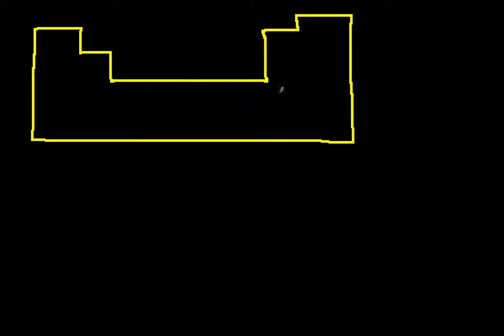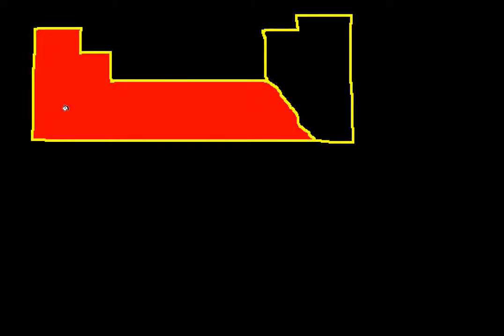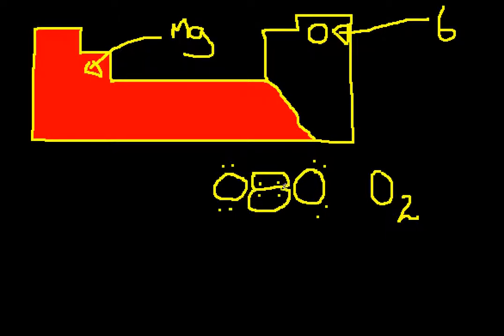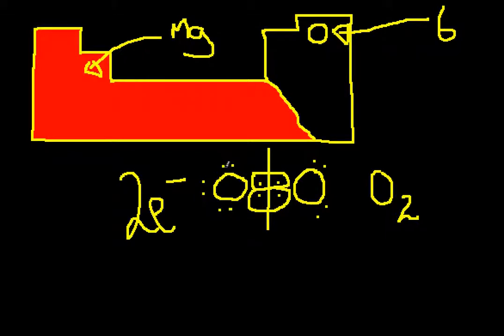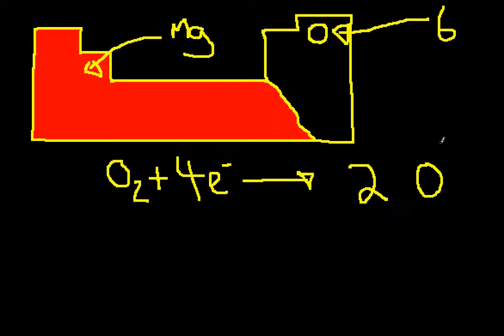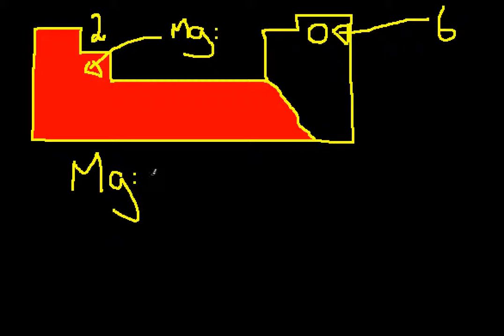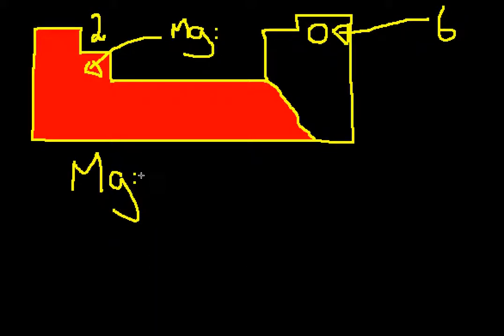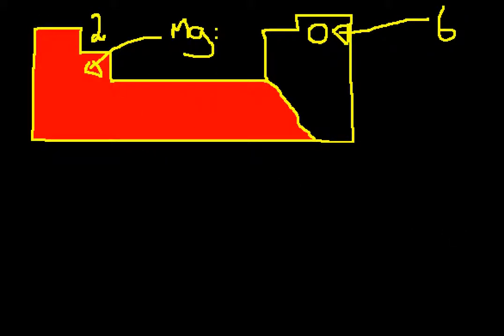Why are oxides so common?